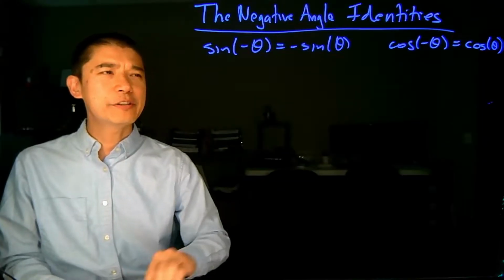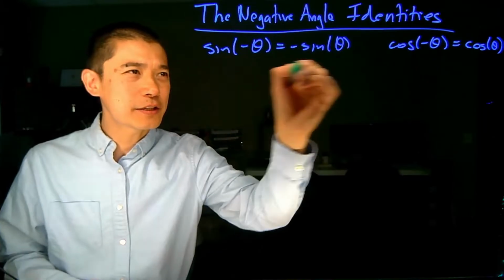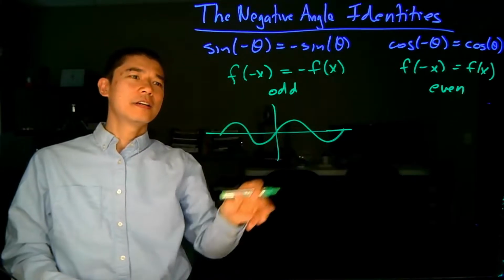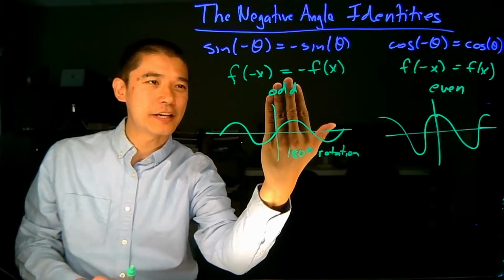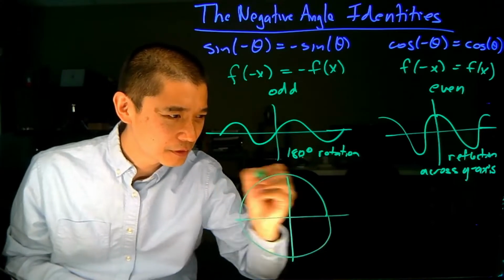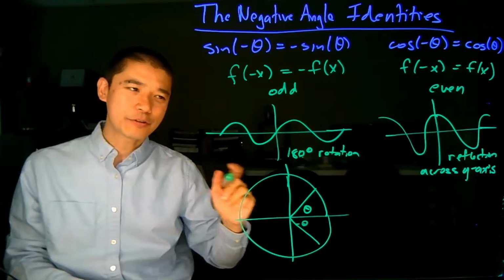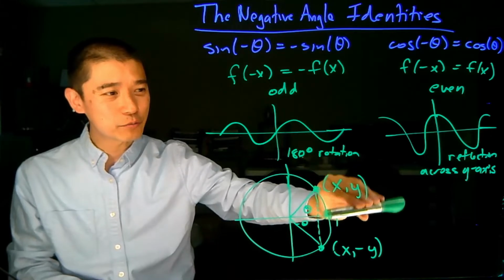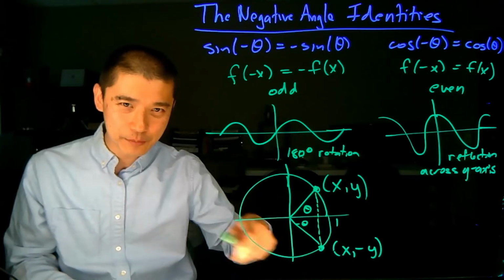Section 6.1 - Video 2: The Negative Angle Identities (Updated)